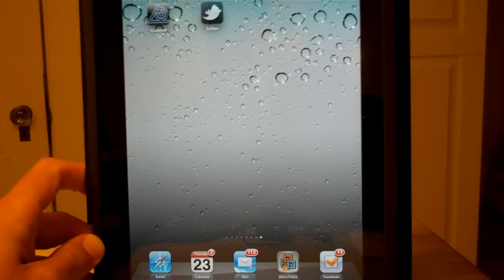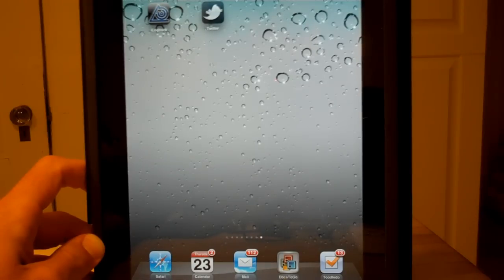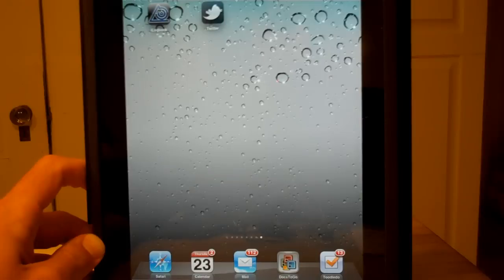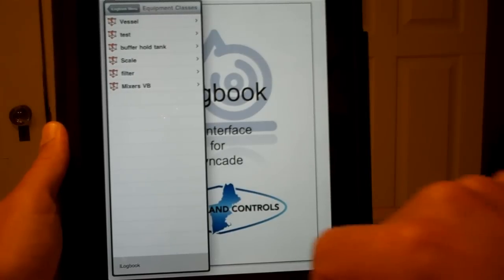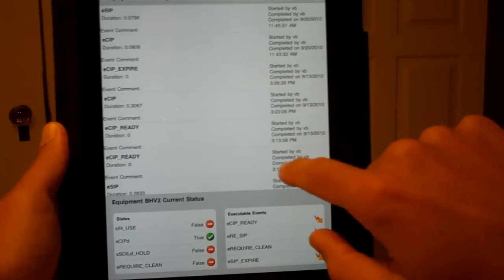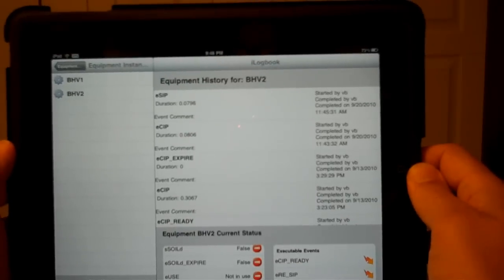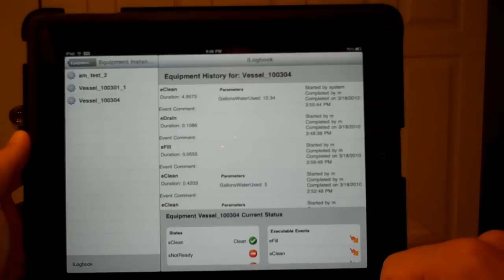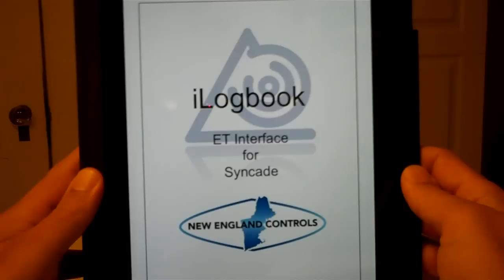iPad App for Syncade Electronic Logbooks.mp4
iPad App for Syncade Operations Management software by Emerson.  The app provides an iPad interface to the Equipment Tracking module to view current equipment status, history and to execute events